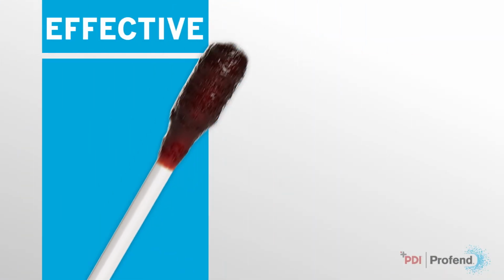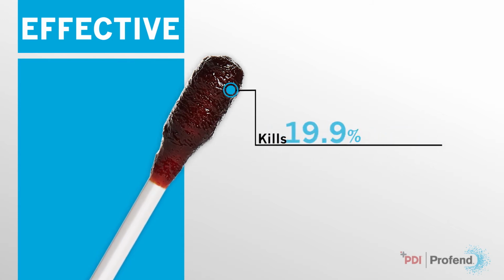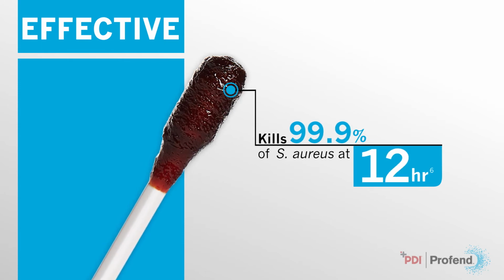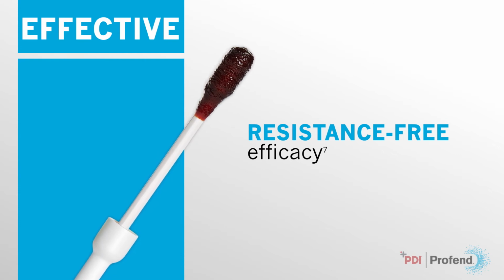Introduction to PDI Profend Nasal Antiseptic Kit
Introducing our Profend Nasal Antiseptic Kit. The latest addition to the Interventional Care product portfolio.